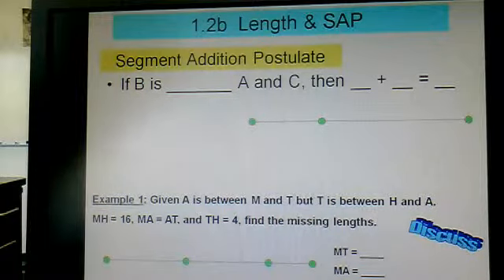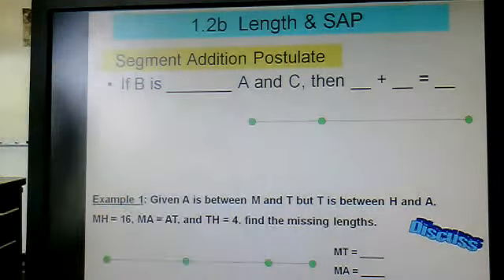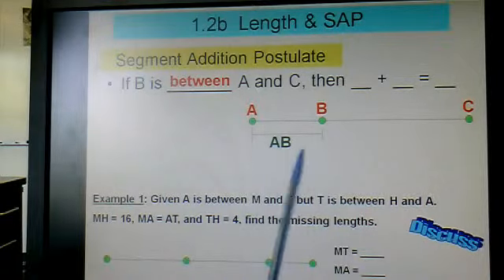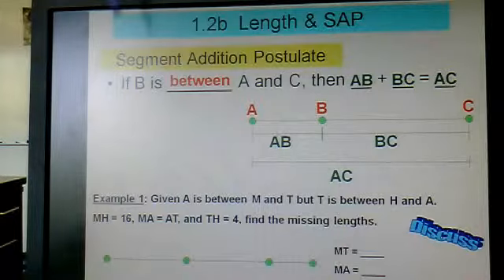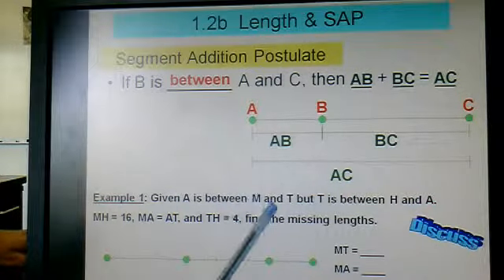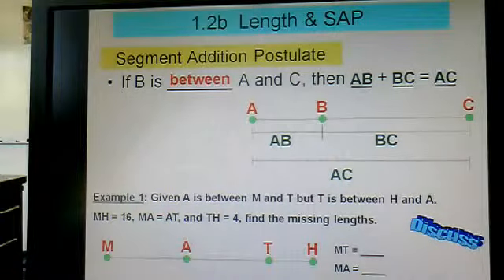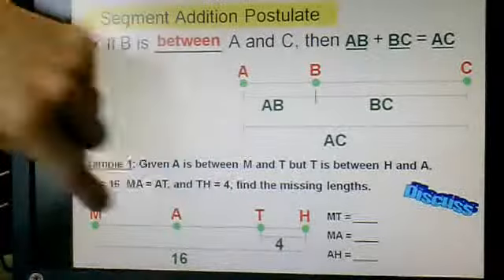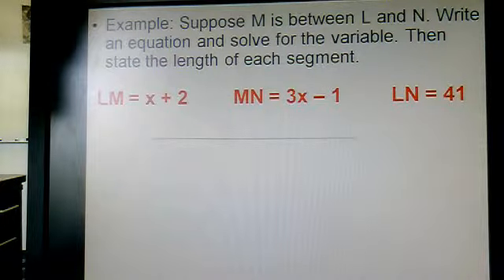1.2b segment length part 1